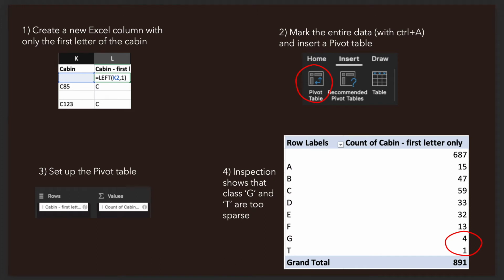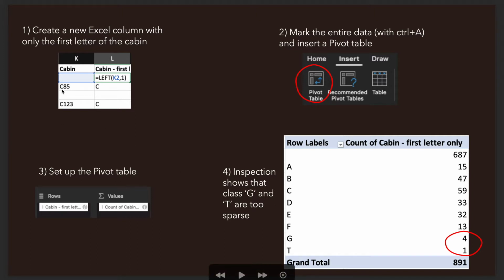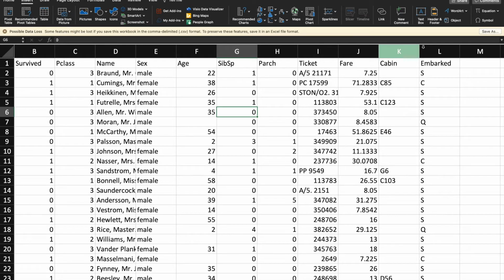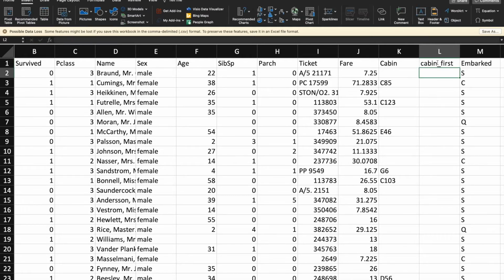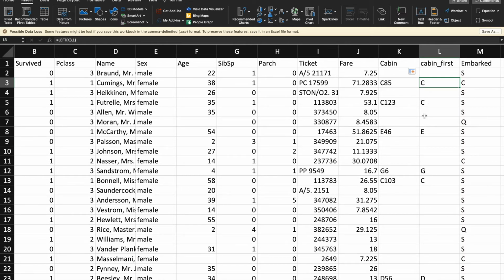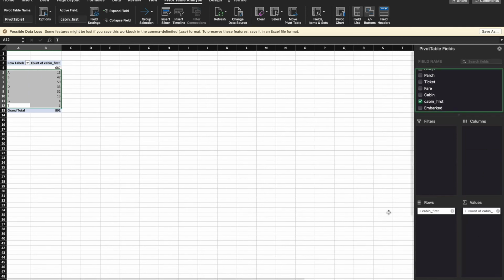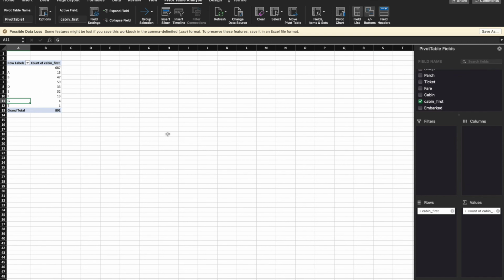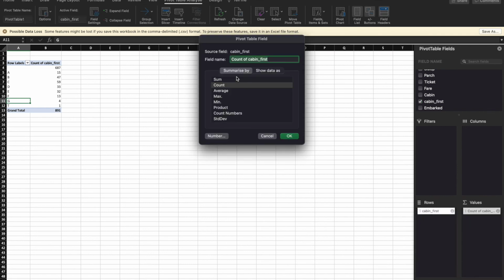21 Excel pivot tables